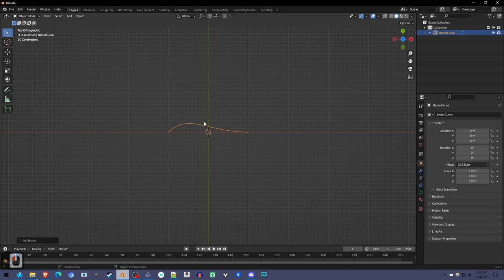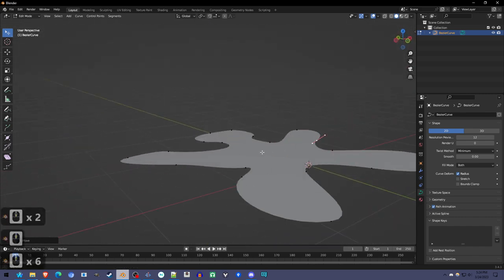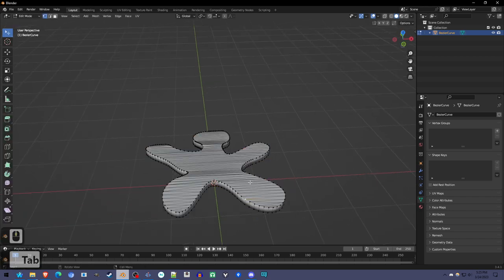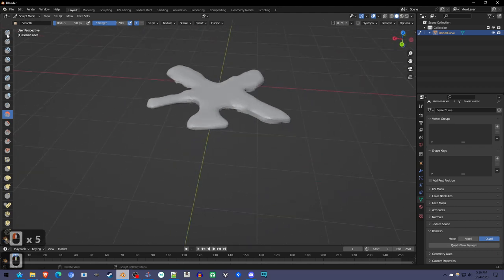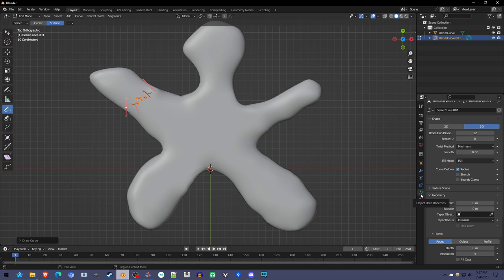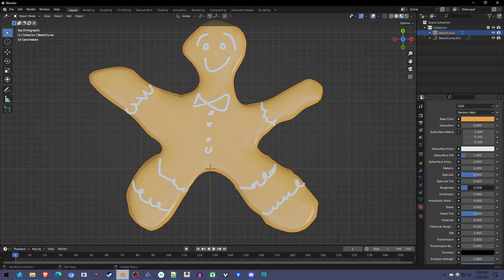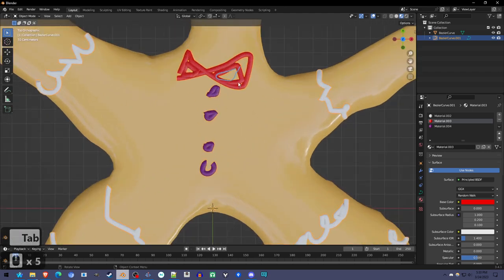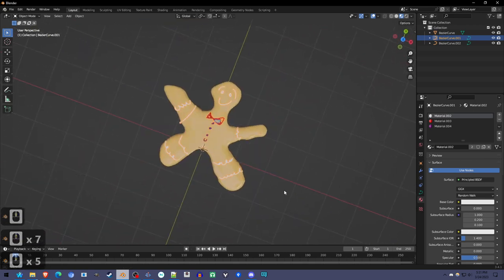Draw Icing on Cookies in 3D [Blender]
Blender's curve drawing features allows you to easily draw lines onto 3d objects. One way to use this feature is to decorate own gingerbread men or houses.